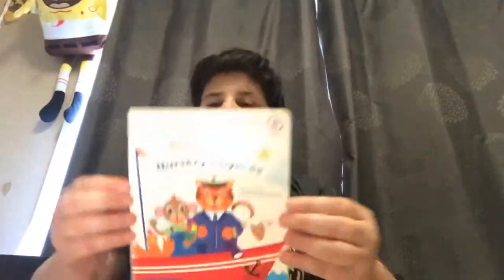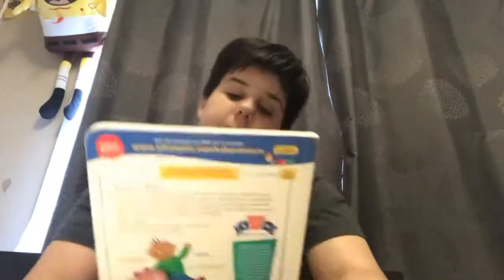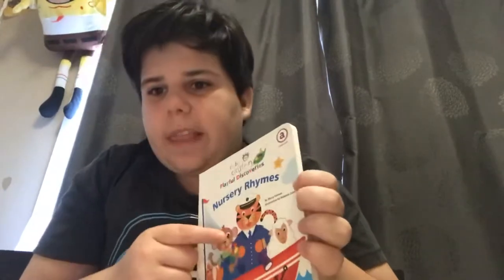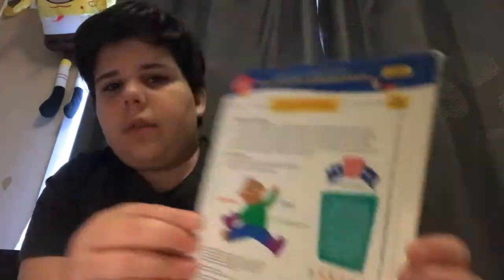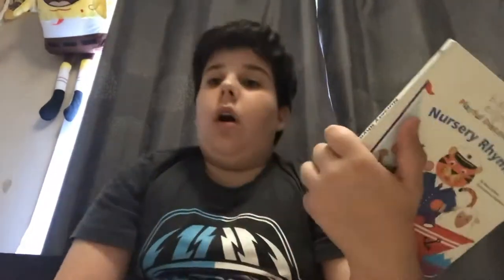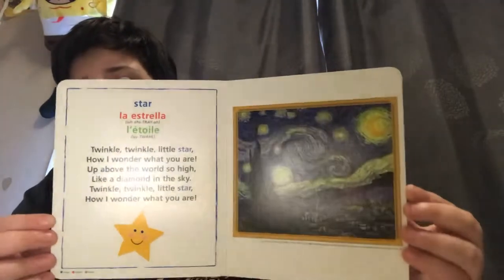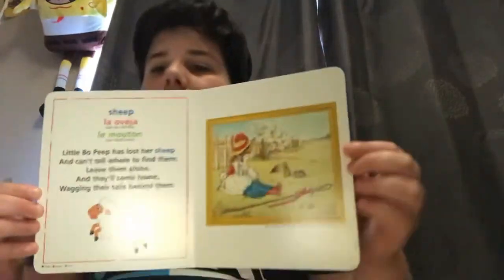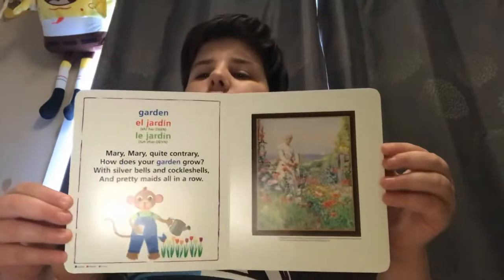Baby Einstein nursery rhymes book